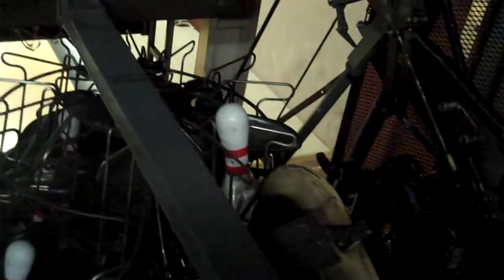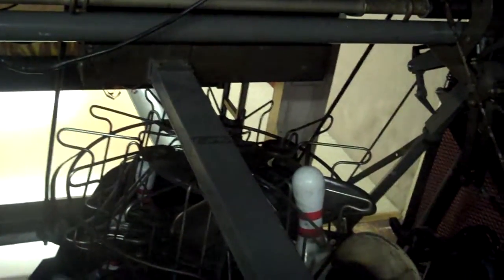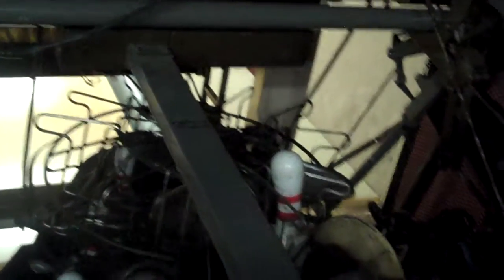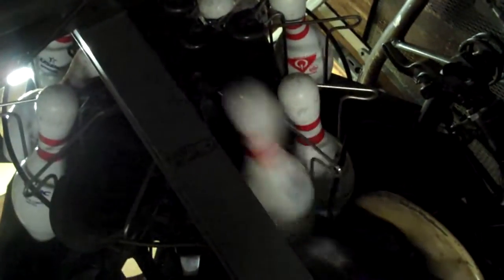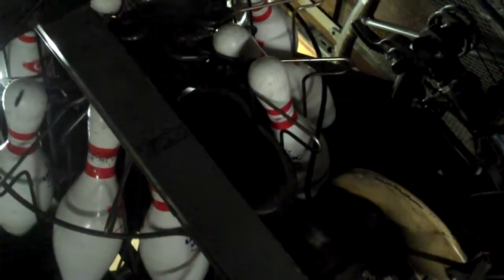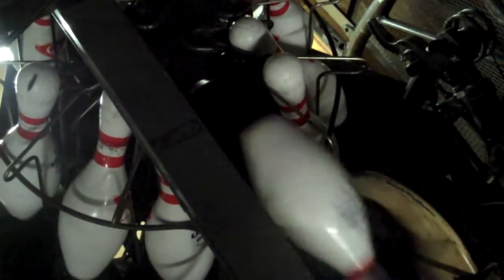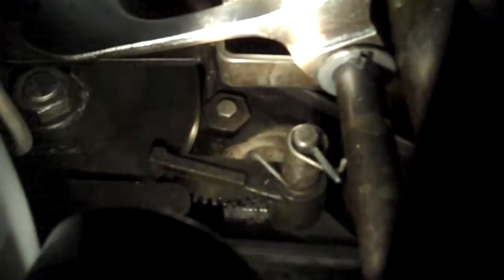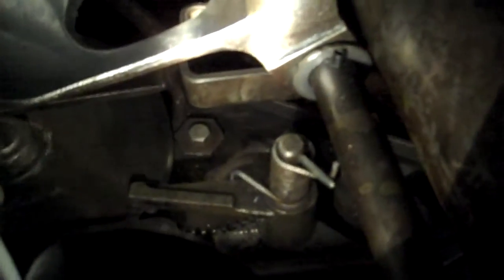Brunswick Pinsetter - Shotgun, detection, A style vs. A2 style assemblies, etc.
Some more requests done. I discuss A2 style assemblies mainly the ball track and shotgun and also talk about detection height as well as some other stuff. Enjoy! :)